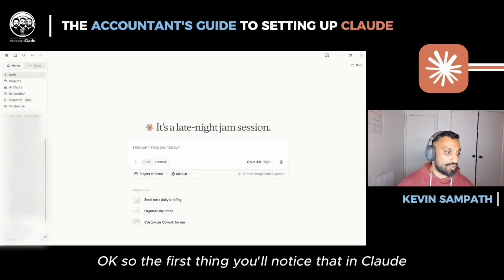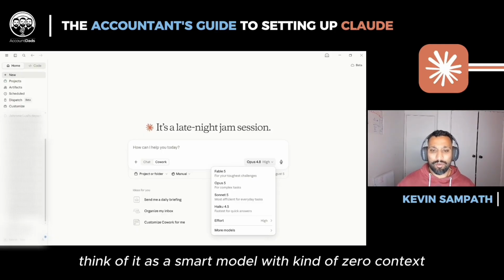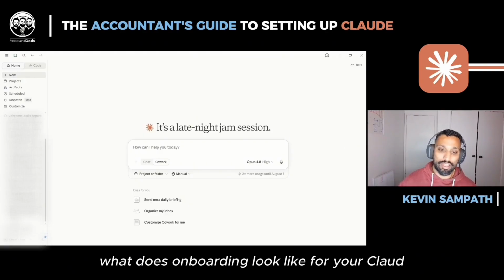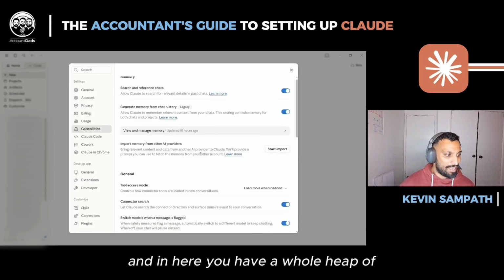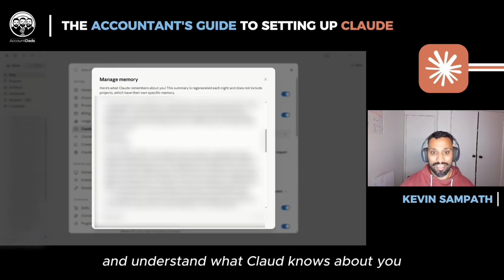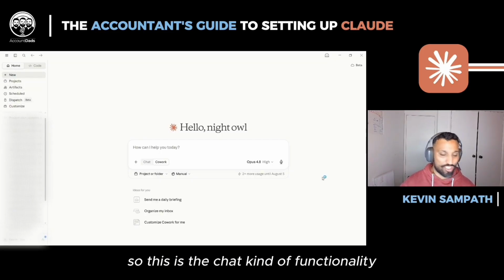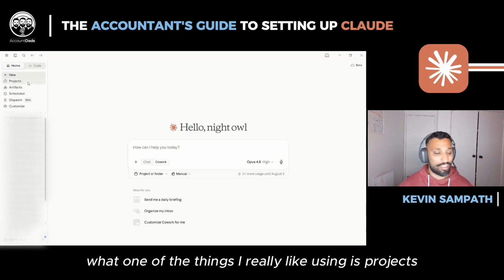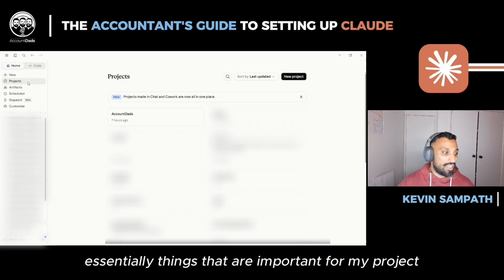How to Set Up Claude for Accountants (The Right Way)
Most accountants jump straight into prompting Claude—but that's the slow way to use AI. In this segment, we cover the essential setup: choosing the right model, protecting company data, building memory, setting global instructions, and understanding Chat, Cowork, Claude Code, and Projects.

Configure Claude properly, and it becomes a finance assistant that actually understands your business.